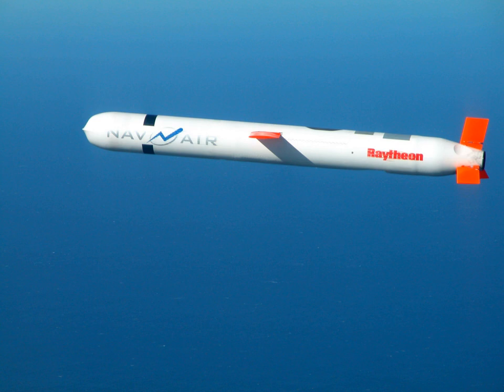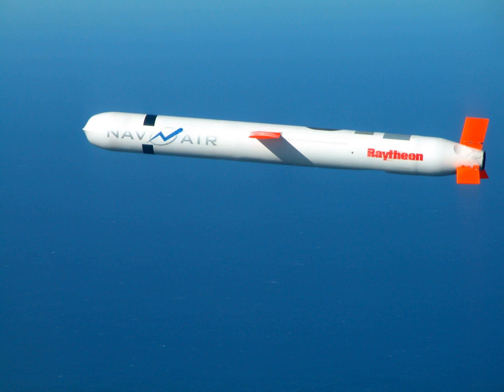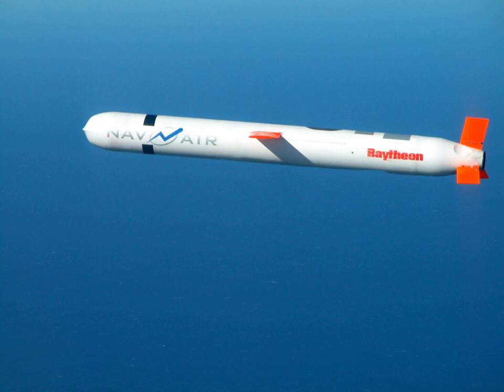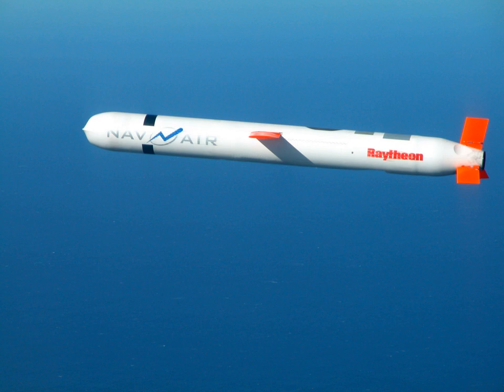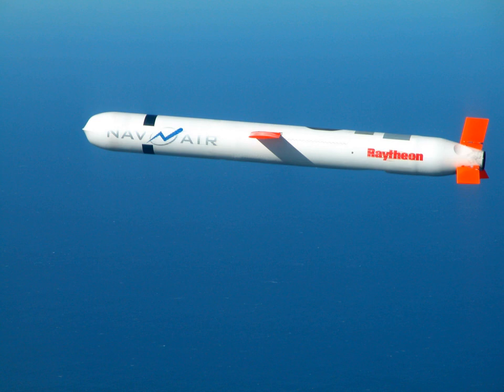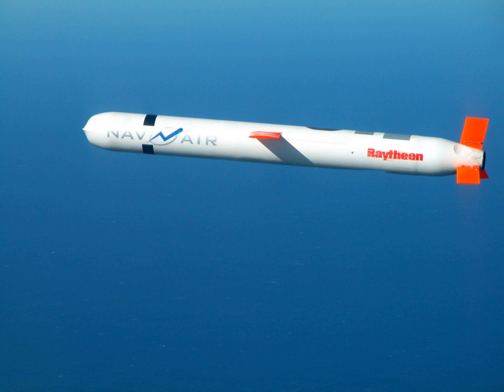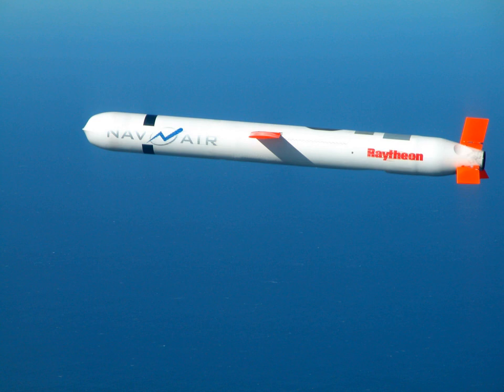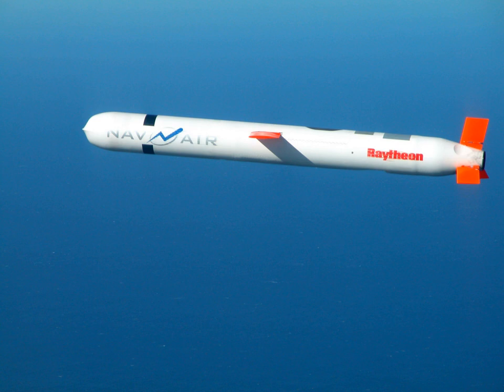Cruise missile | Wikipedia audio article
00:00:30 1 History
00:06:46 2 General design
00:07:21 2.1 Guidance systems
00:08:03 3 Categories
00:08:55 3.1 Hypersonic
00:09:57 3.2 Supersonic
00:12:49 3.2.1 Intercontinental-range supersonic
00:13:37 3.3 Long-range subsonic
00:16:09 3.4 Medium-range subsonic
00:18:09 3.5 Short-range subsonic
00:21:17 4 Deployment
00:24:42 4.1 Nuclear warhead versions
00:24:51 4.1.1 China
00:25:07 4.1.2 France
00:25:37 4.1.3 India
00:26:06 4.1.4 Israel
00:26:29 4.1.5 Pakistan
00:27:09 4.1.6 Russia
00:29:39 4.1.7 United States
00:30:26 4.2 Efficiency in modern warfare
00:31:38 5 See also

- Socrates

SUMMARY
A cruise missile is a guided missile used against terrestrial targets, that remains in the atmosphere and flies the major portion of its flight path at approximately constant speed. Cruise missiles are designed to deliver a large warhead over long distances with high precision. Modern cruise missiles are capable of travelling at supersonic or high subsonic speeds, are self-navigating, and are able to fly on a non-ballistic, extremely low-altitude trajectory.